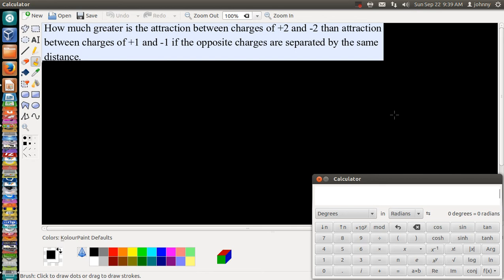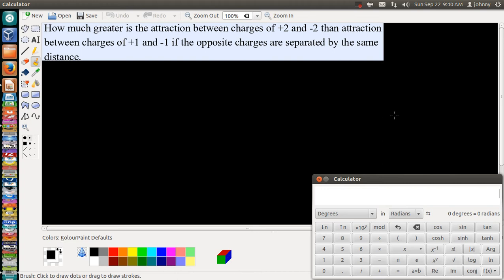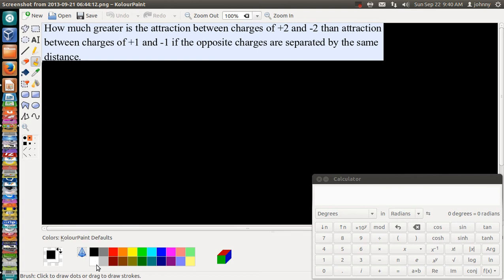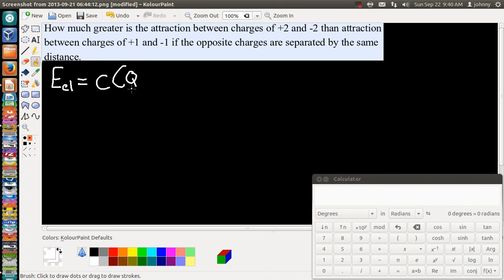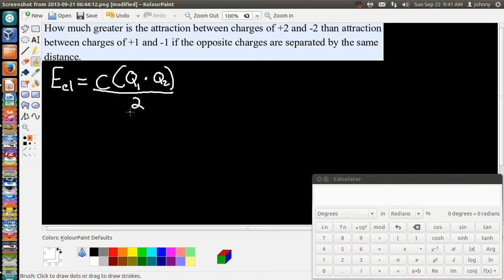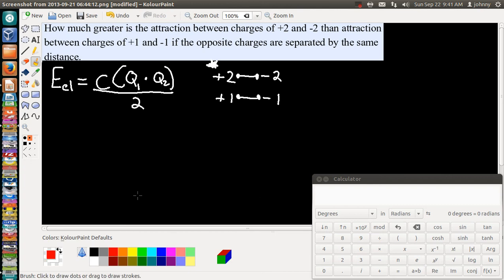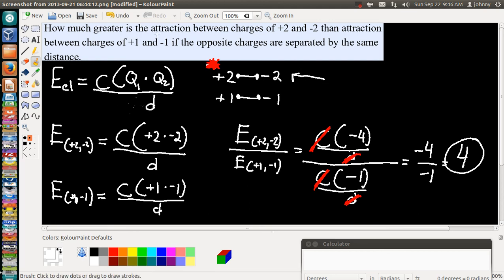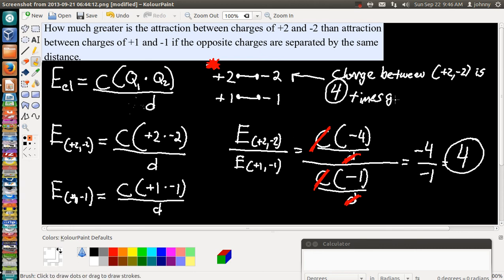Request - How much greater the electrostatic energy is between two charges - Johnny Cantrell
Determine how much greater the electrostatic energy is between two different sets of charges | Chemistry | Whitwell High School | UTC - University of Tennessee at Chattanooga Instructor/Professor: Johnny Cantrell